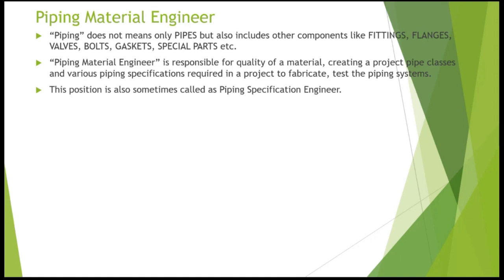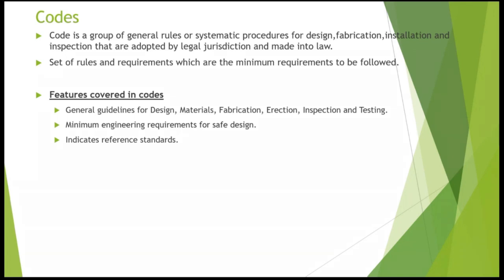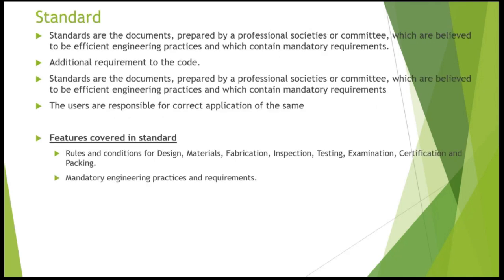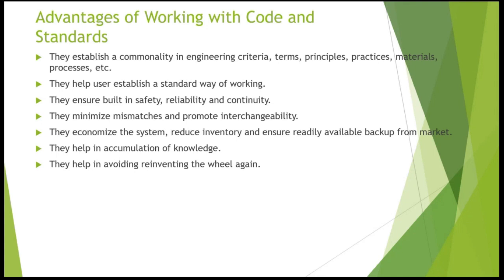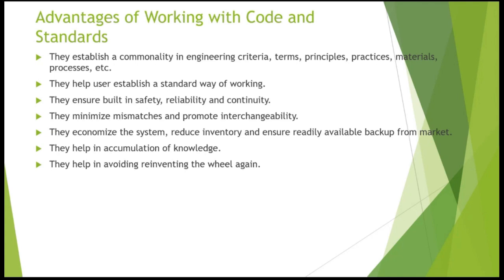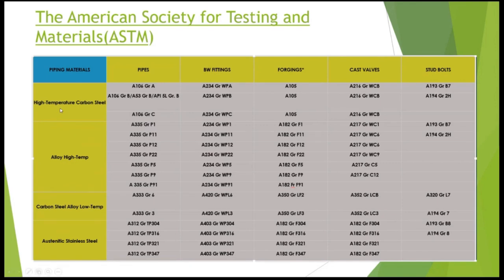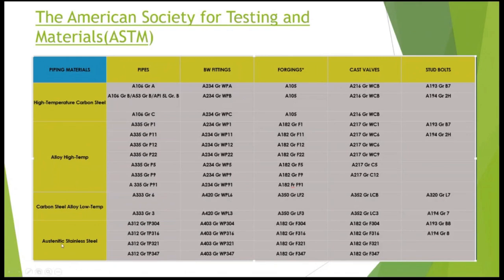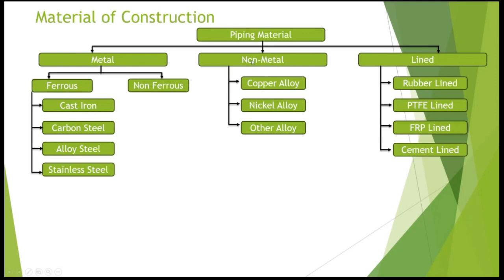Piping Material Specification and related activities || Piping Engineering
Course Details
This course will introduce candidates with the concepts of “Piping Material Engineering” which is a one of the core pillar of “Plant Engineering” which is important from safety and economy point of view. This course will enable to visualize and interlink different concepts any Process/Chemical plant.

Piping Material Specification (PMS)
Different Materials used in Piping
Responsibilities of Piping Material Engineer
Material take off (MTO)